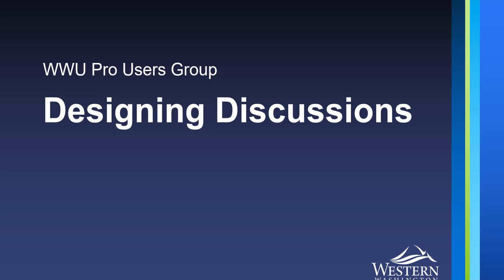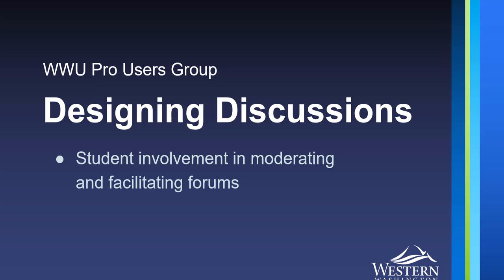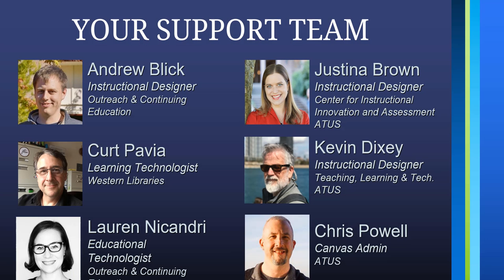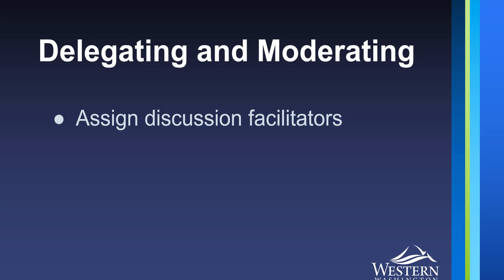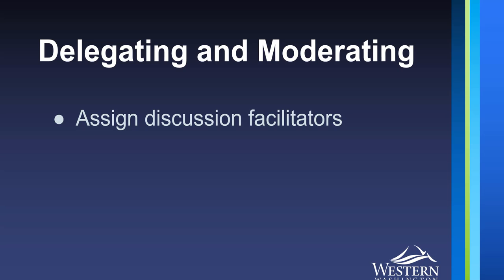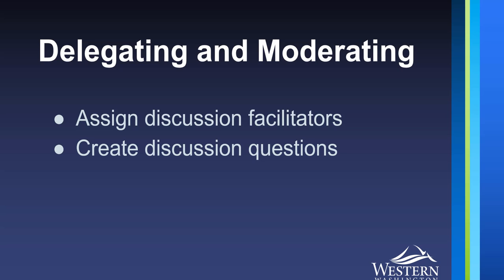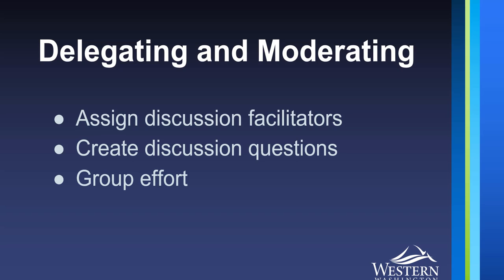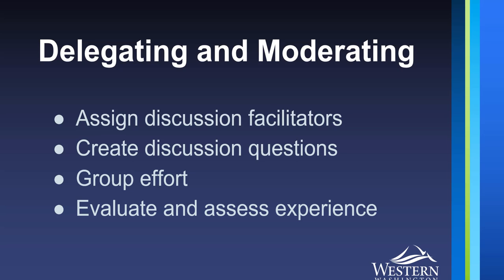Discussion Board: Student Involvement, Moderation, and Facilitation